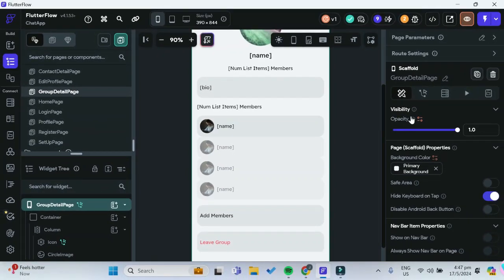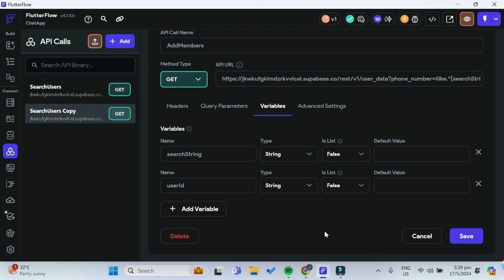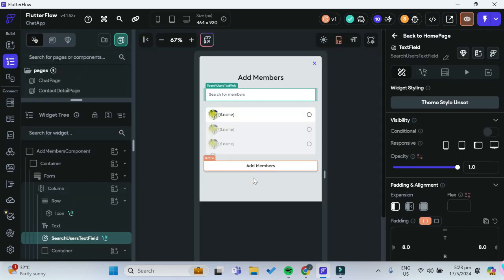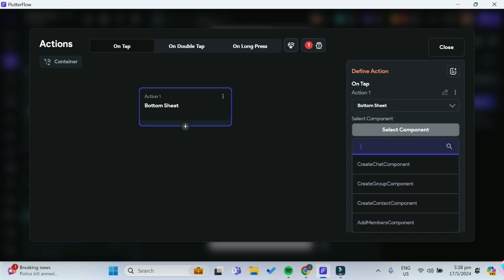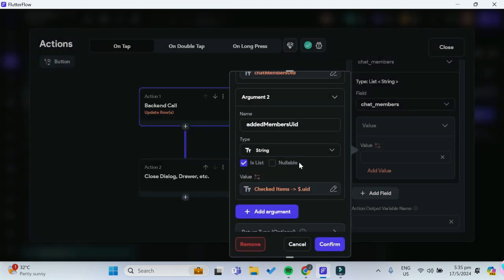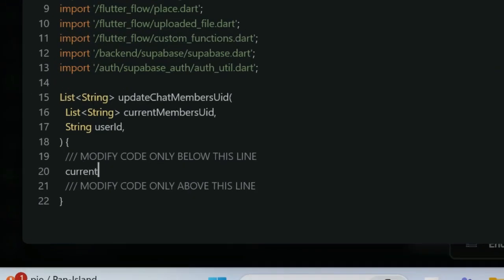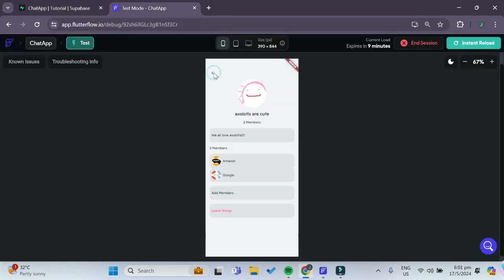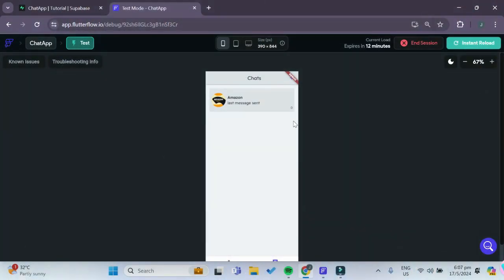NoCode Chat App with FlutterFlow and Supabase (Part 16)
In this video, we continue our series on building a chat app using FlutterFlow and Supabase with Part 16. Join us as we dive into the world of app development without code, exploring the power of FlutterFlow for creating stunning applications. Learn how to integrate Supabase for database management, supabase tables, datatable triggers, authentication, apis and much more. Don't miss out on this comprehensive FlutterFlow tutorial and Supabase guide!

This is part 16 of the series. In this video, we'll see how we can implement the add members and leave group functions!

Chapters:
00:00 - Intro
00:24 - Add Members Function
13:19 - Leave Group Function
16:50 - First Test
19:39 - Second Test
20:23 - Listview Query Fix
21:24 - Outro